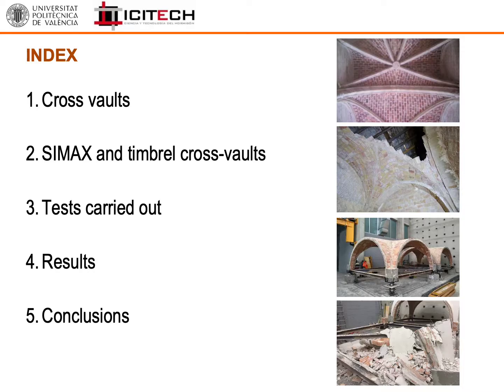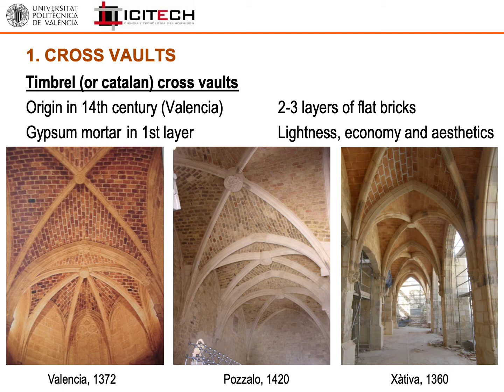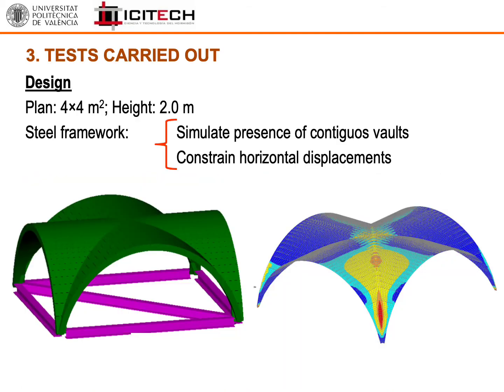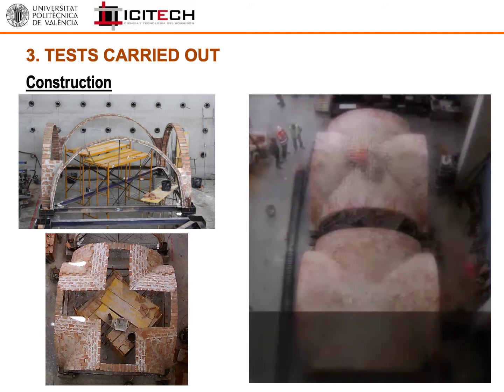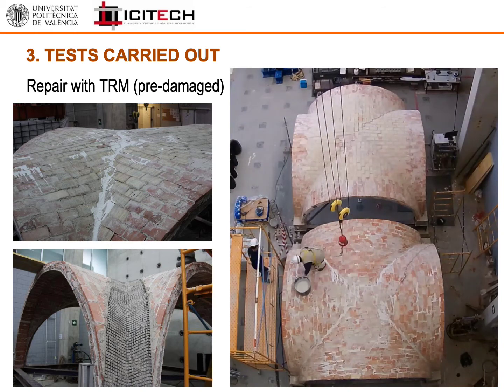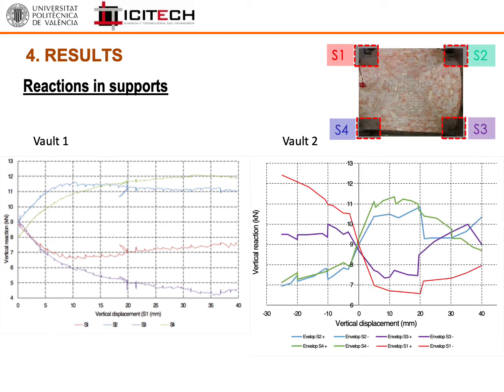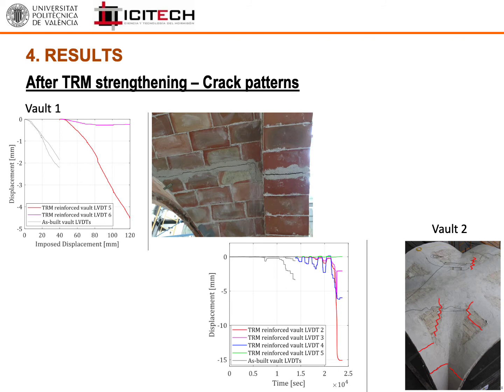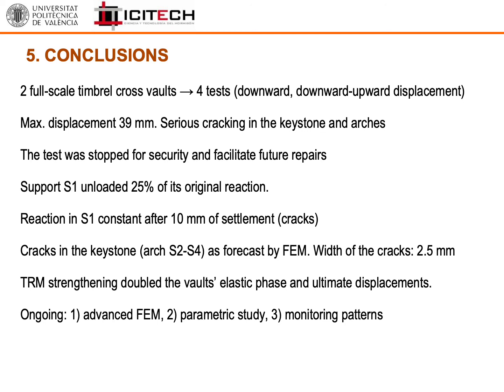Pedro Calderon SAHC 2021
Experimental tests on full scale timbrel vaults